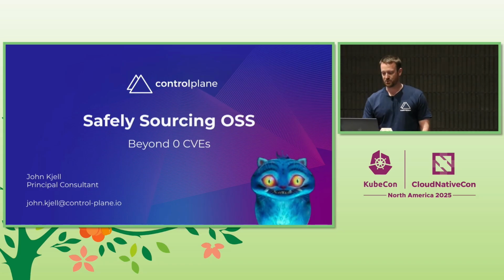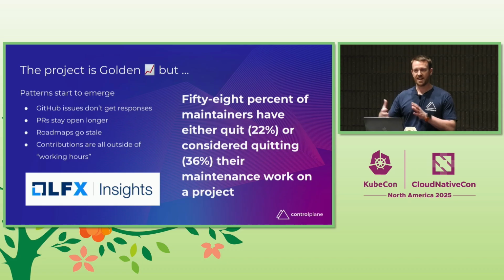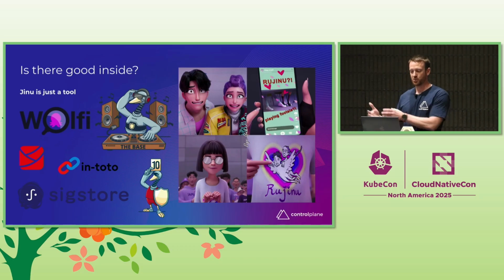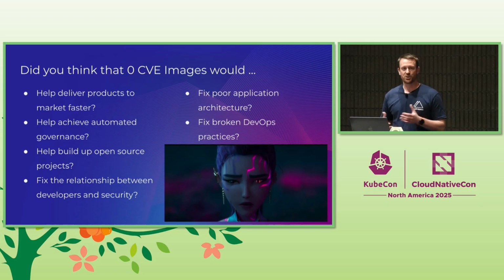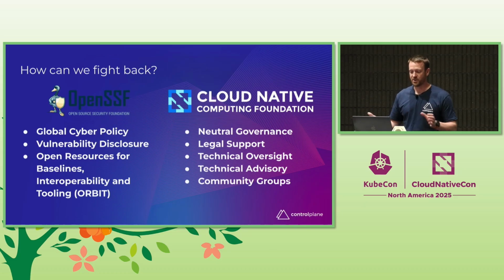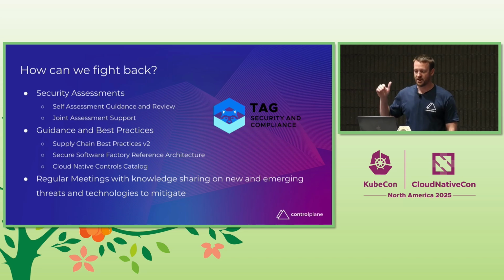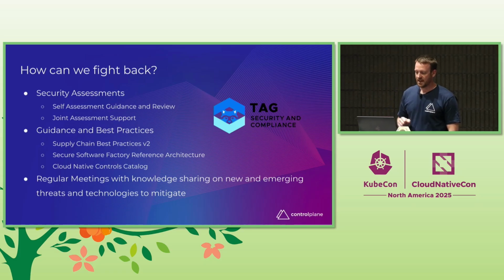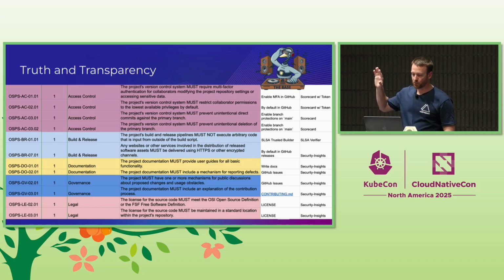Safely Sourcing OSS - Beyond 0 CVEs - John Kjell, ControlPlane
As container images shrink and teams chase the elusive “0 CVE” scan, a host of other threats lurk beneath the surface of open source software. Security is more than vulnerabilities; it’s about trust, transparency, and maintainability.
Open source can be:
- Improperly governed -- at risk of hostile takeovers
- Maliciously licensed -- hiding legal landmines
- End-of-life -- abandoned with no path forward
- Poorly documented -- where “read the code” is the only option
- Untested -- bugs waiting to detonate at scale
- Insecurely released -- exposing the supply chain
These non-obvious risks often paralyze teams trying to make informed choices. But a new generation of tools is emerging to bring clarity.
We’ll explore how CNCF projects and Linux Foundation initiatives are using OpenSSF’s Security Scorecards, SLSA, Security Baseline, and the 2025 updated TAG Security guidance on supply chain security to surface and share critical metadata that empowers safer open source adoption.